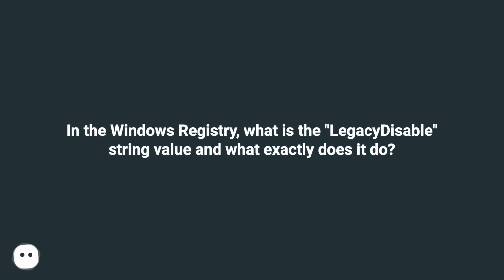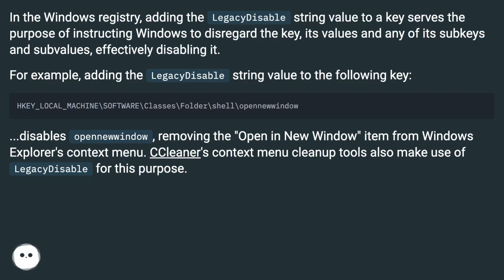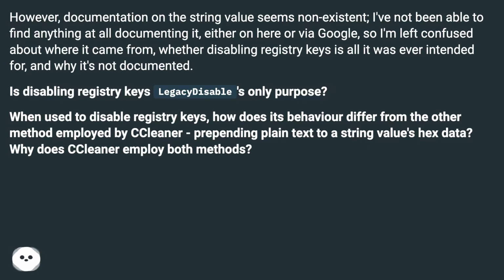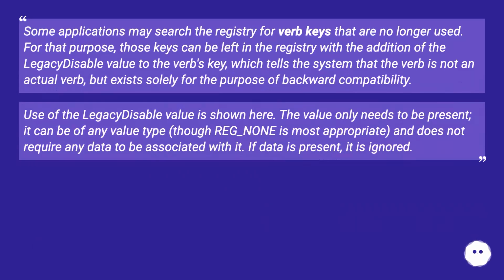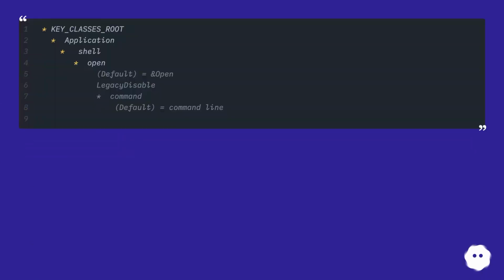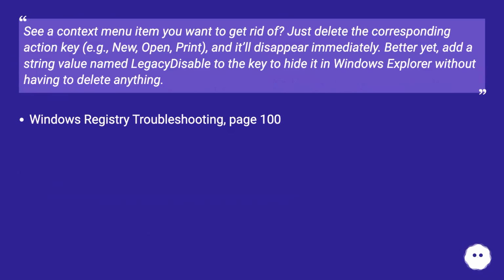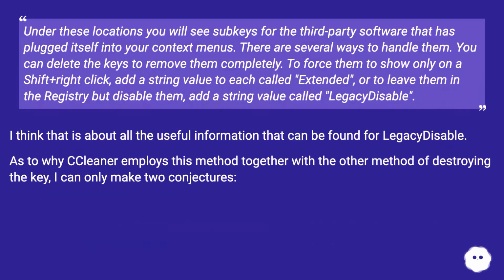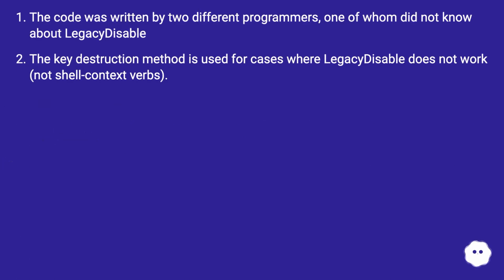In the Windows Registry, what is the "LegacyDisable" string value and what exactly does...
Chapters
00:00 In The Windows Registry, What Is The "Legacydisable" String Value And What Exactly Does It
01:07 Accepted Answer Score 7
03:34 Thank you